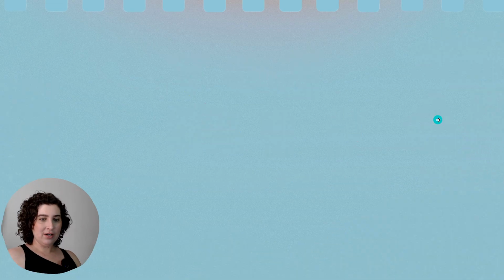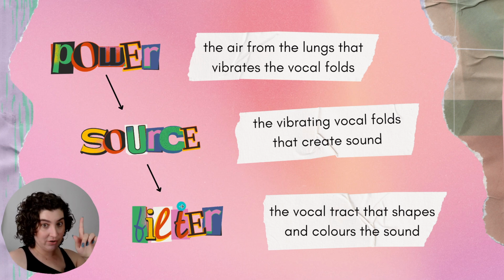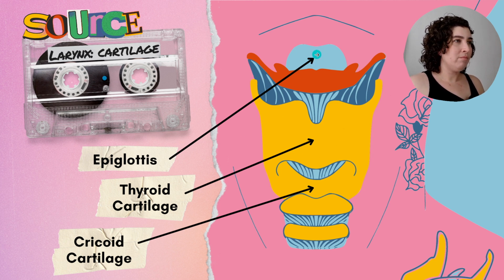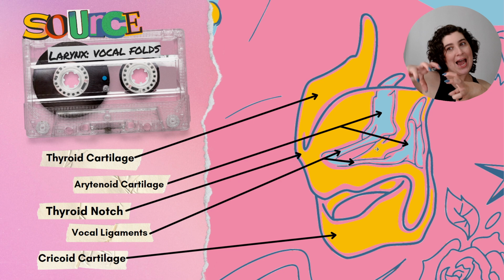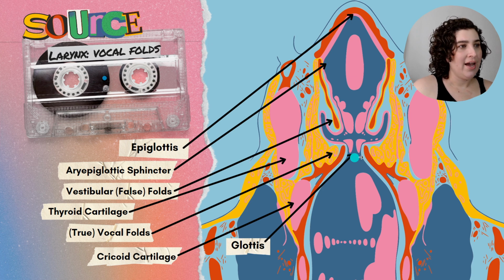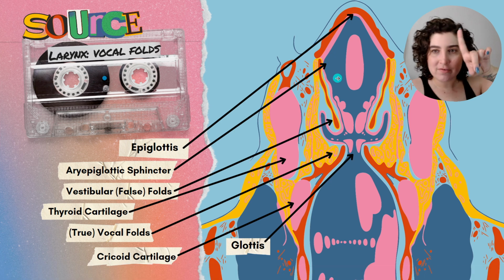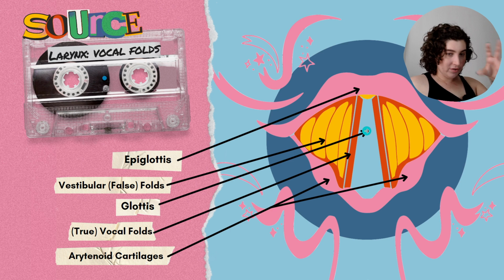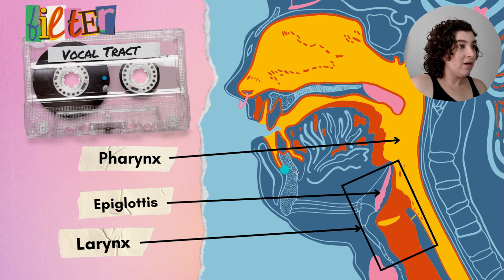Vocal Anatomy (from Mix & Match: Designing Your Nonbinary Voice)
This video is a lesson from Mix & Match: Designing Your Nonbinary Voice.

▶︎PRONOUNS: They/them